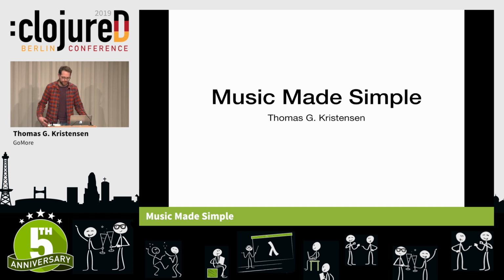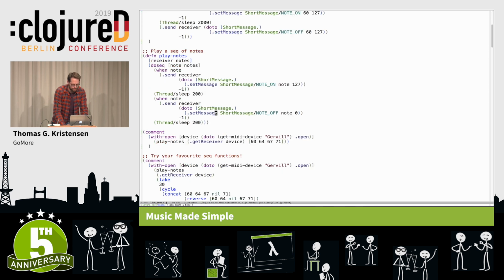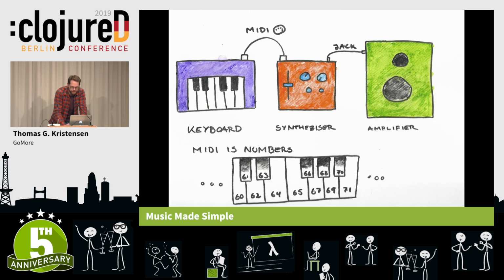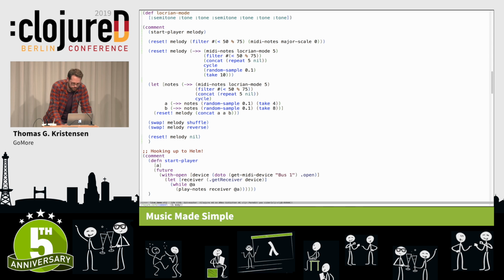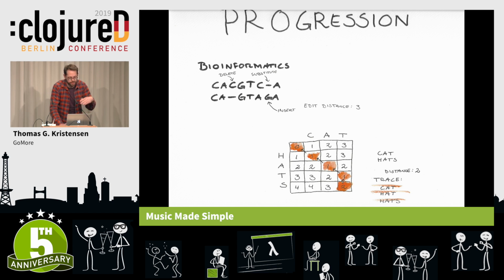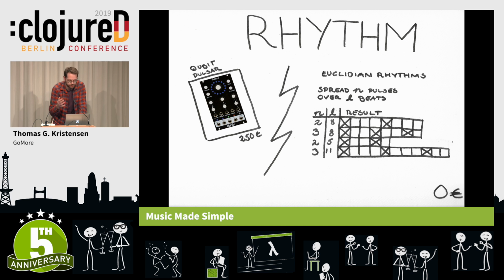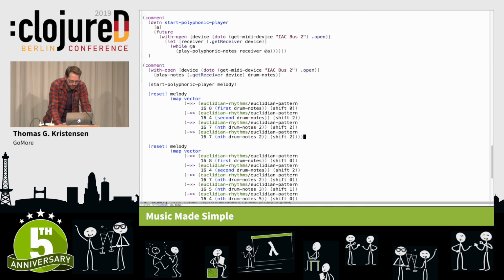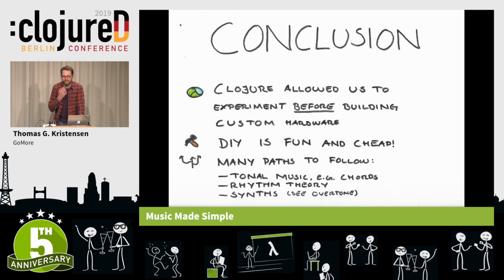clojureD 2019: "Music made simple" by Thomas G. Kristensen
There are now loads of Clojure libraries for composing and playing music out there. Some of them can be a bit intimidating to get started with, but in this talk we are going to explore how you can hook your laptop up to a synthesizer (or use the built-in one in your laptop) and begin experimenting with computer generated compositions without libraries at all! Clojure in itself, along with the JVM environment, contains all the things needed for having your laptop cranking out hard-hitting (or mellow) electronic music in no time!

The objective is not to write out scores of music and feed them into the computer to have them played back. The objective is to combine basic Clojure functions in interesting, novel, and sometimes confusing ways and tweak the output until it becomes awesome music and heavy beats.

This is about keeping things simple and cover everything from the basics. We will touch on such diverse topics as:

Analog synths, modular synthesizers and the eurorack revolution

The MIDI protocol in all its glory

Random functions in Clojure

The Levenshtein distance metric between strings (super teaser)

Basic tonal music theory (nothing heavy – I promise!)

Expect loads of wires and lots of noise. Only simple tools will be used – I guarantee it! After this talk you will be ready to host your own Clojure powered techno party!